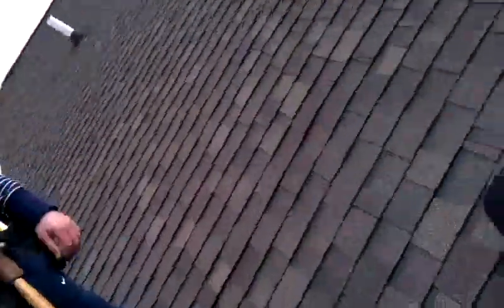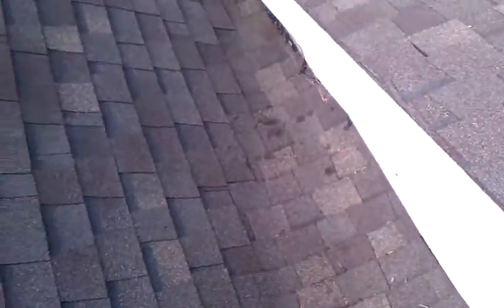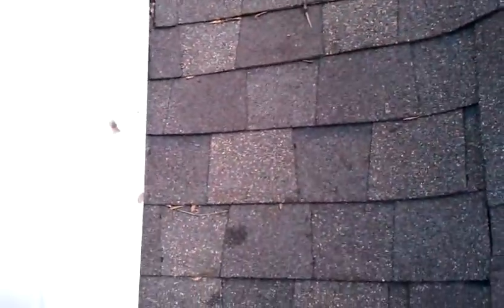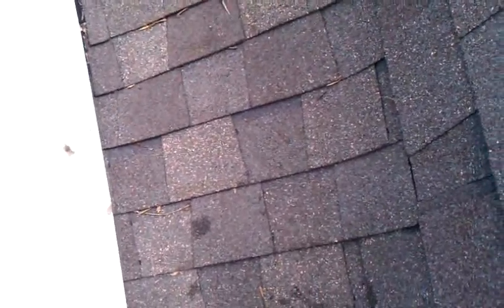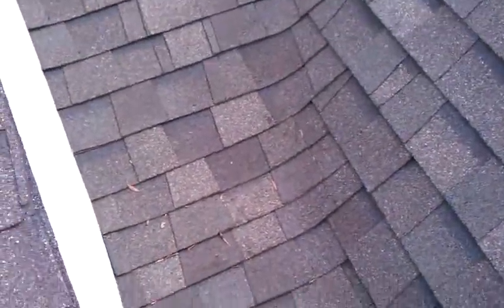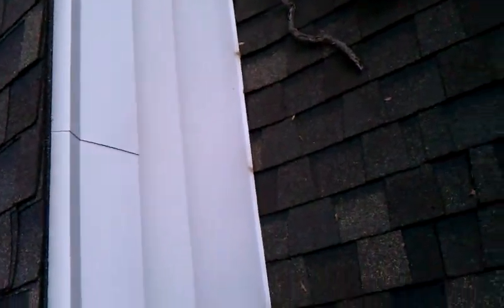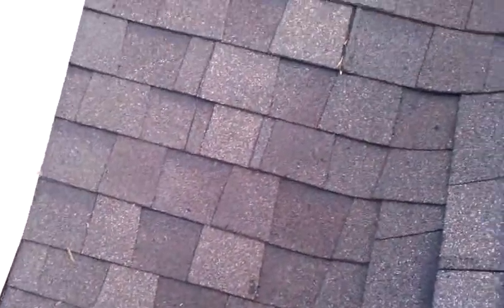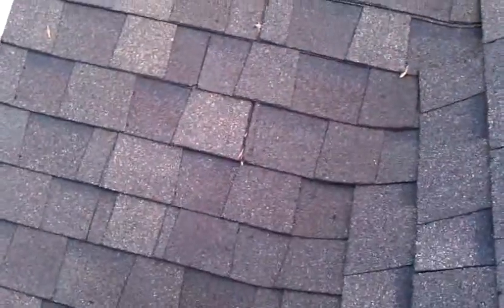February 13, 2011 10:28 AM